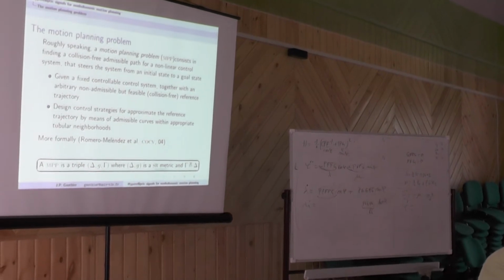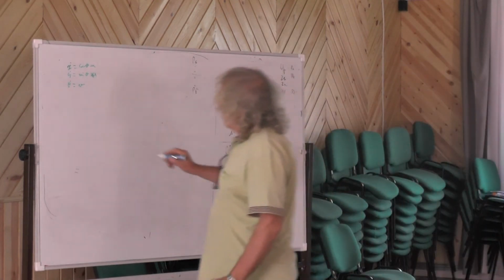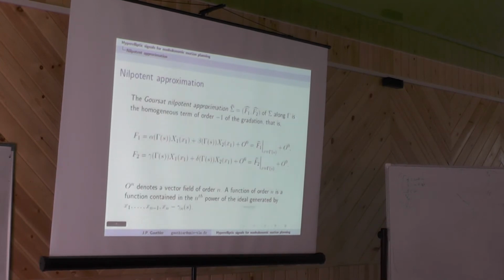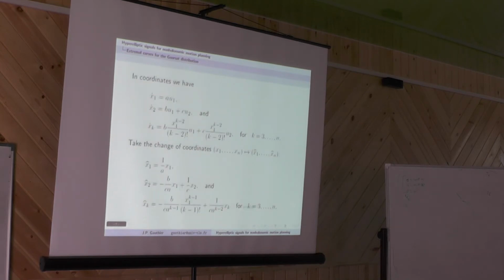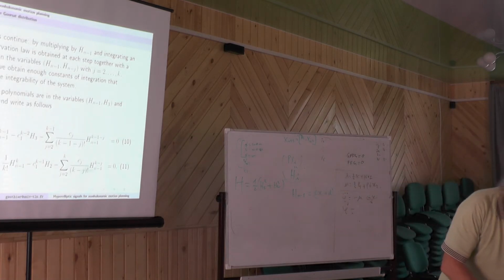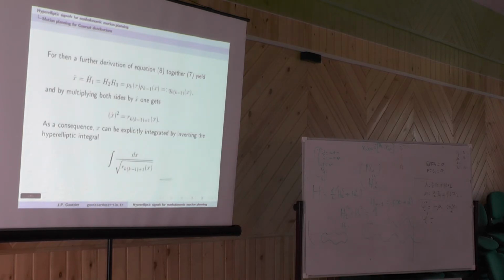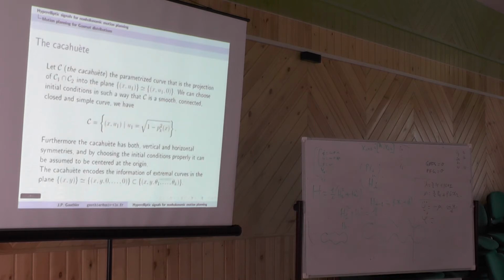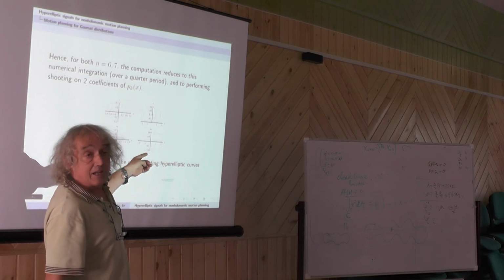Baikal School 2015 - Motion Planning 8